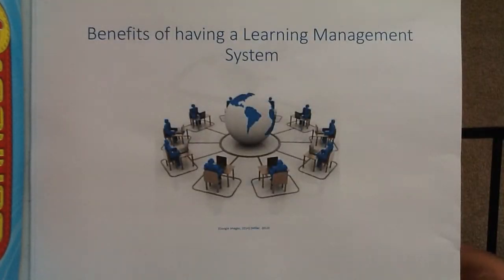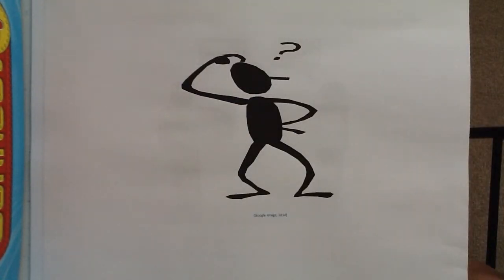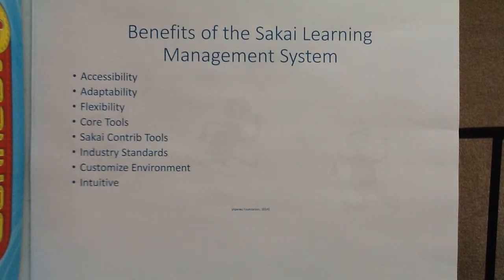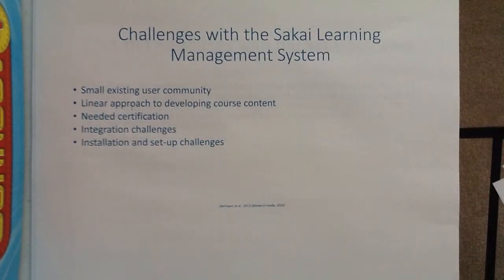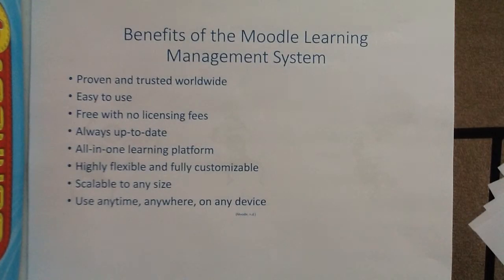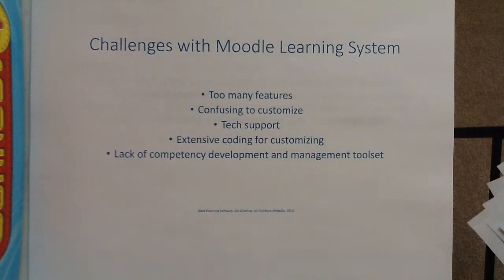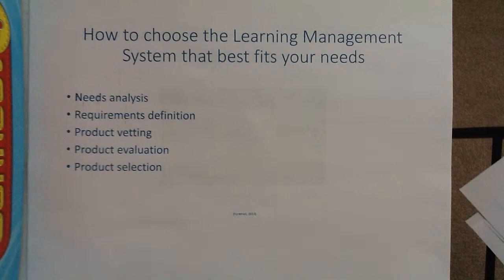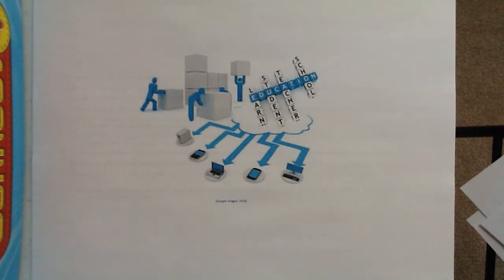Learning Management Systems by Tammy and Alecia